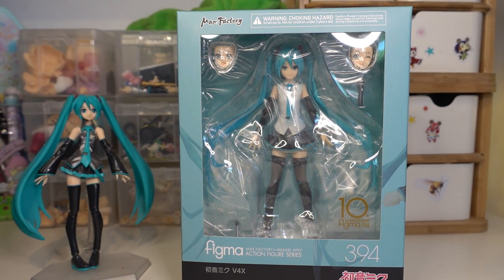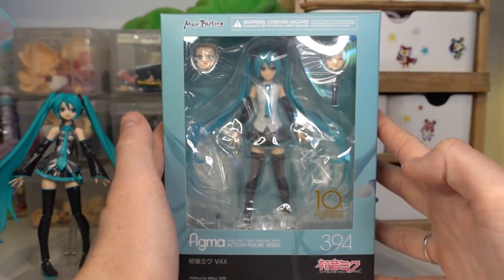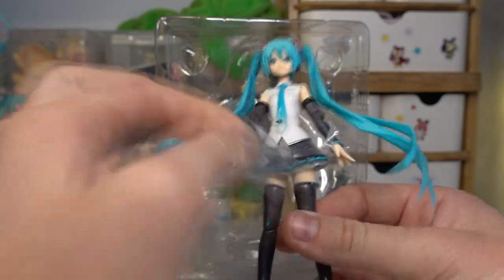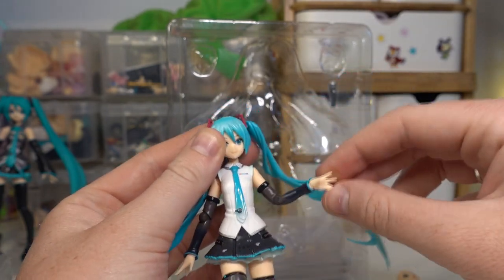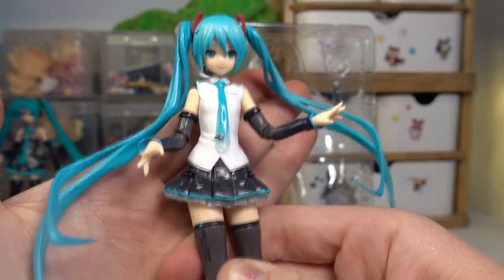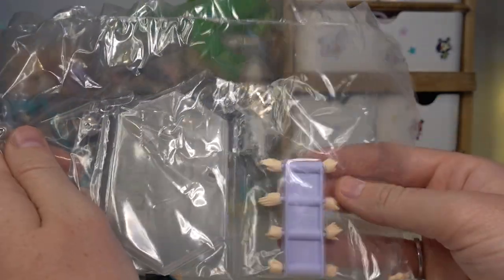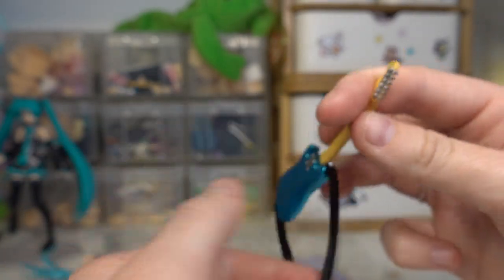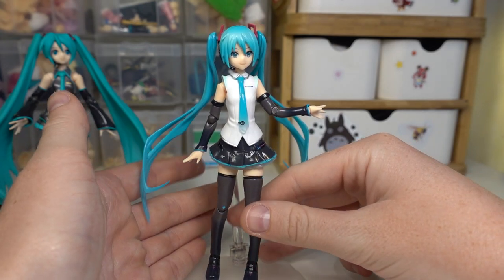Hatsune Miku V4X FIGMA UNBOXING